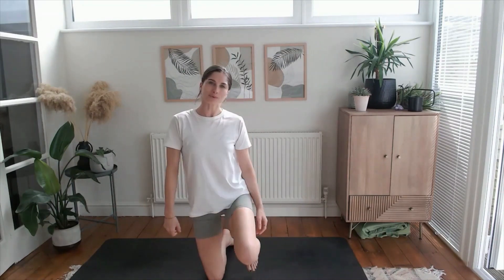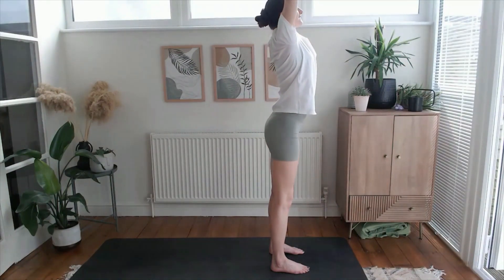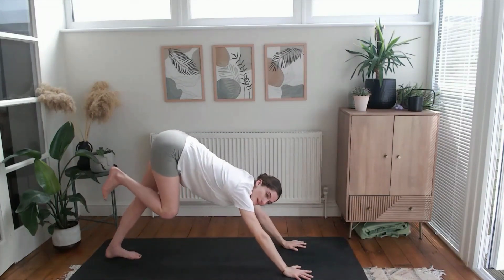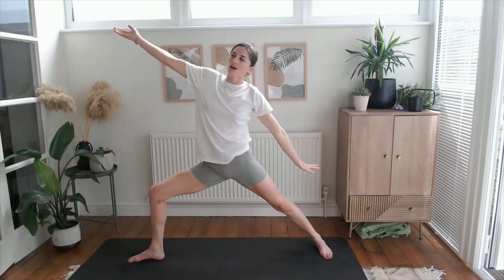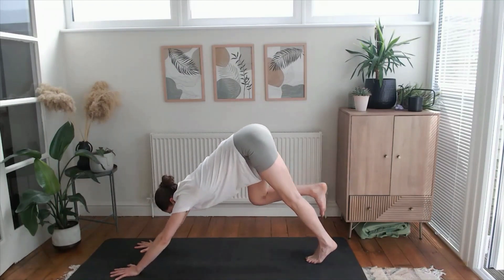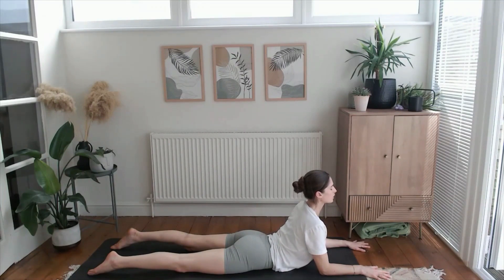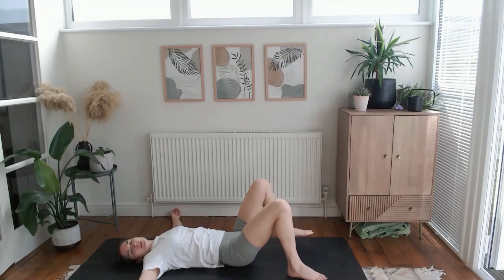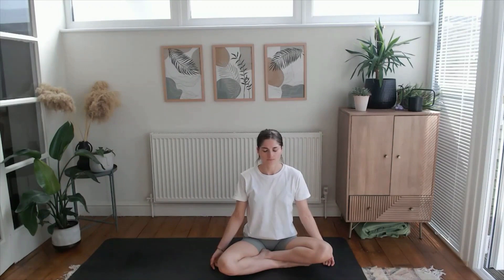Cooling Summer Yoga Flow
Whether your feeling a little hot & bothered in the heat or just in your head, take some time to be back in your body in this spacious and cooling flow.

There is a playlist to use along with this class

Find a calm space, put on some comfy clothes and enjoy!